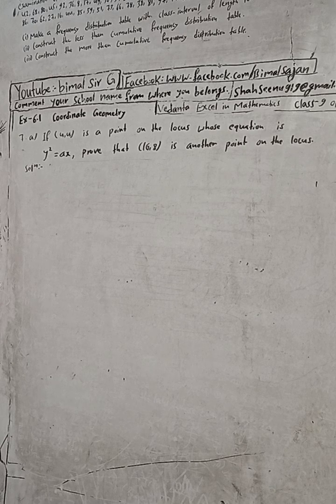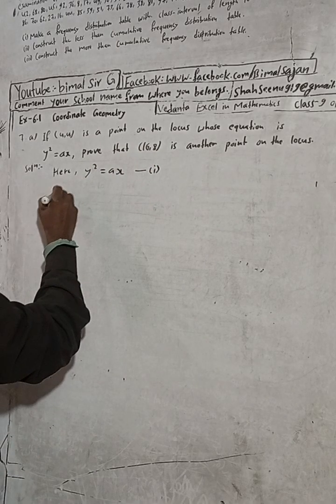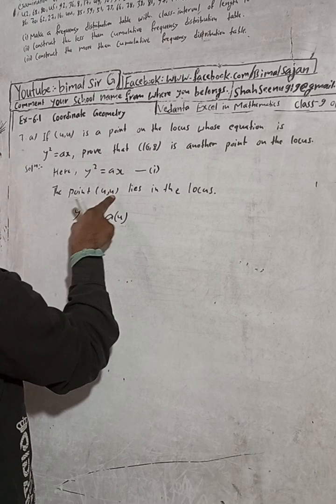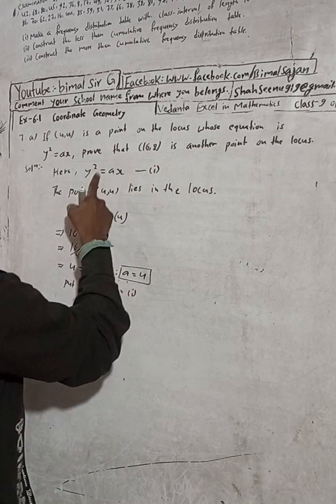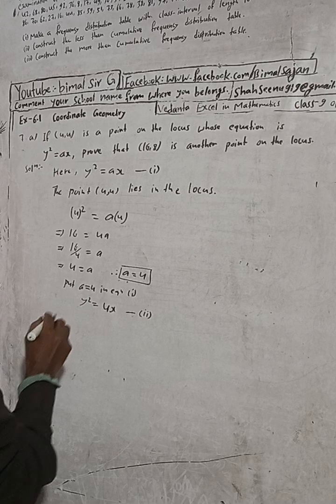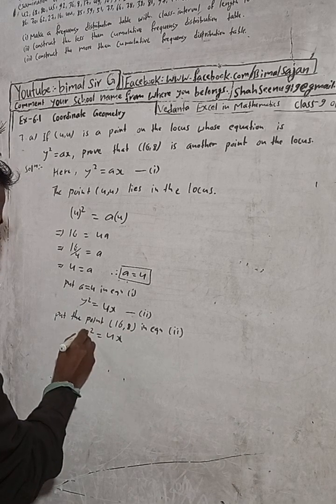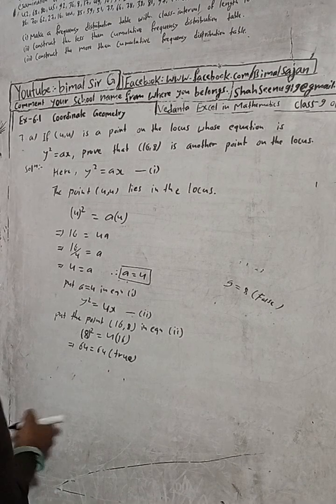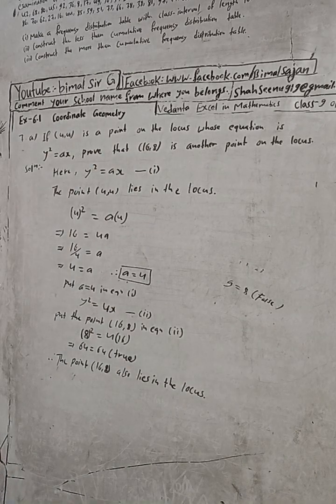Opt class 9 Ex- 6.1 Q7a) Coordinate Geometry | Vedanta excel in mathematics class 9 and 10 solution